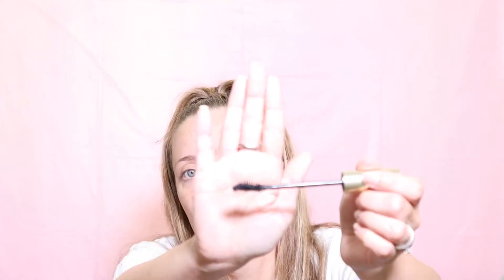MAY BOXY CHARM PREMIUM UNBOXING, FIRST IMPRESSIONS + TRY-ON I 2020 | Amanda Jane